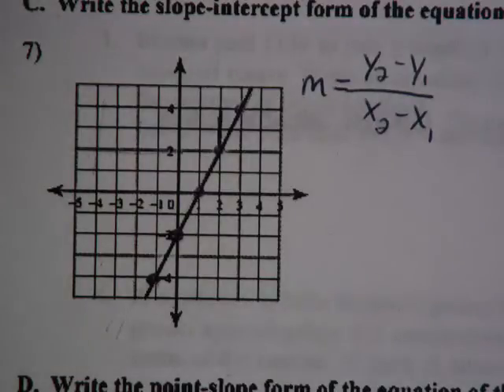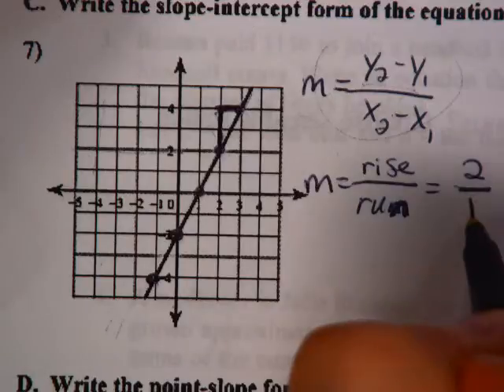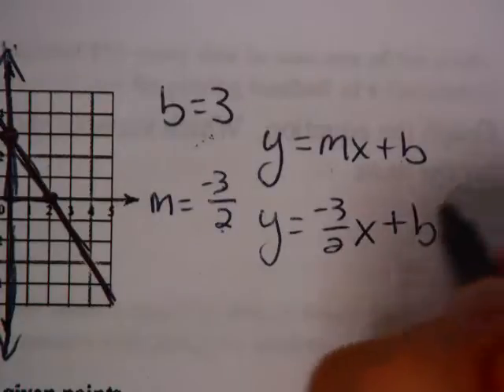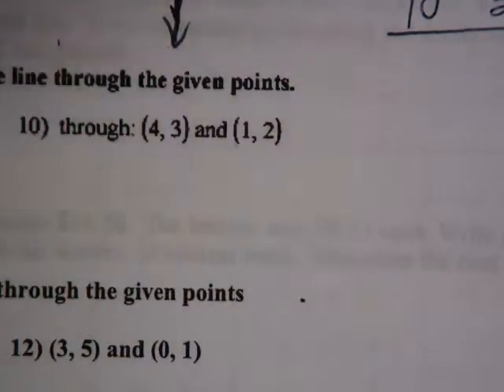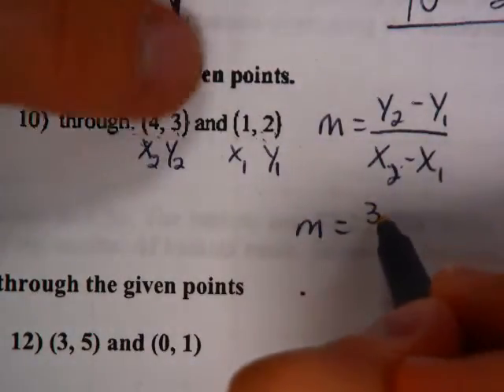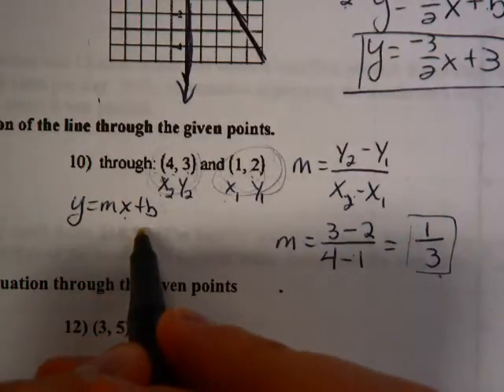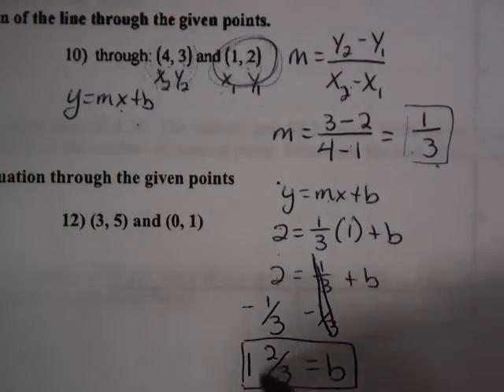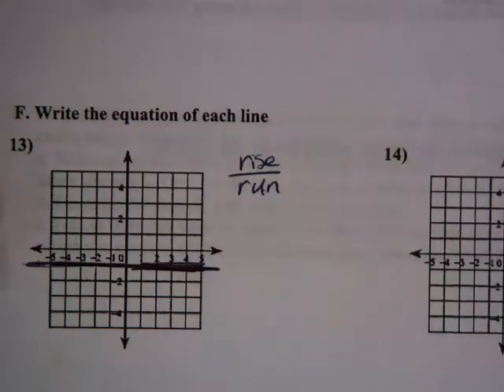Writing Linear Functions 2